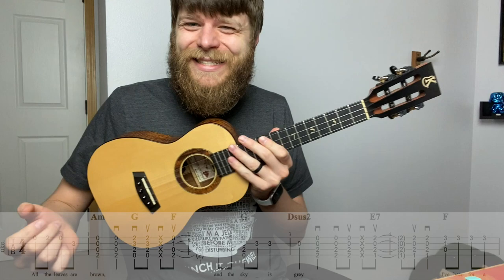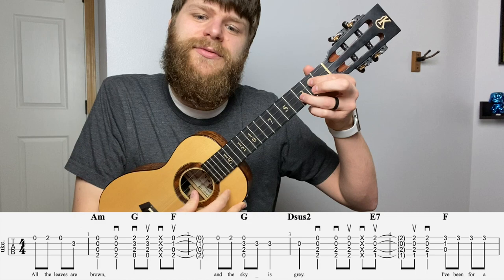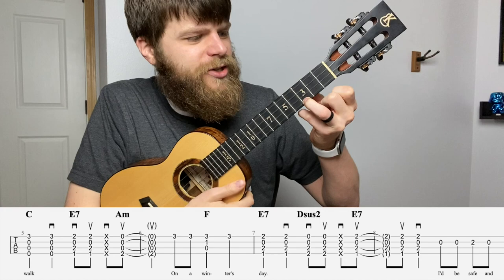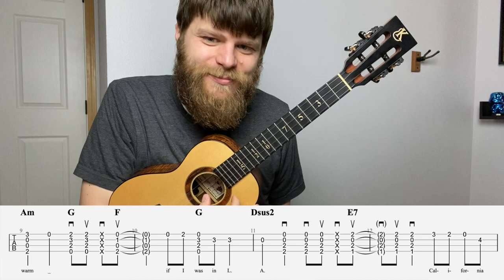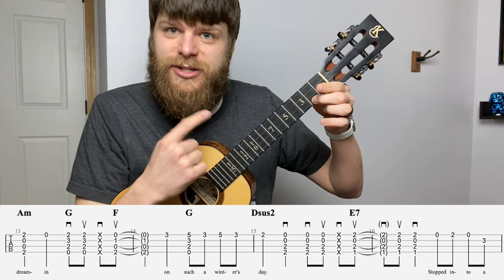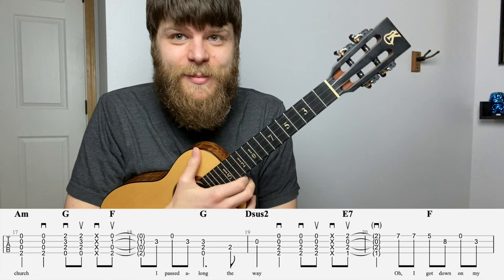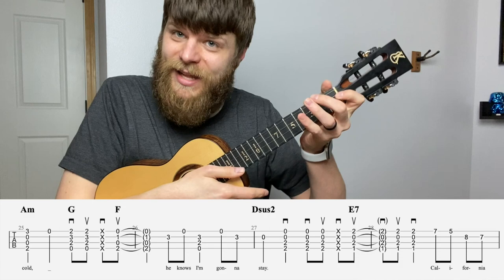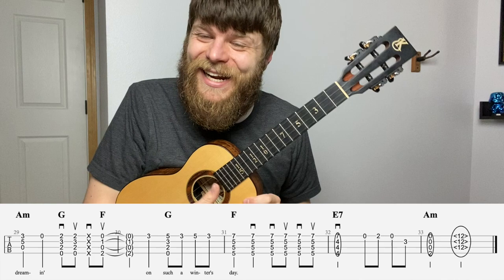California Dreamin' Ukulele Tutorial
"California Dreamin'" is a song written by John Phillips and Michelle Phillips and was first recorded by Barry McGuire. This arrangement is based on the version made popular by The Mamas and the Papas.